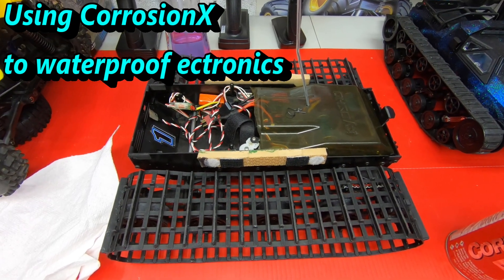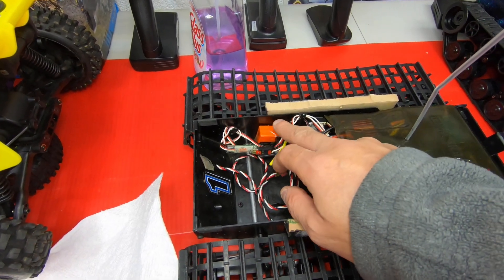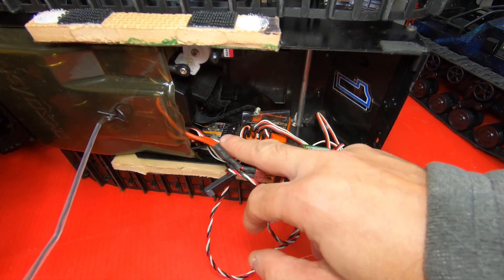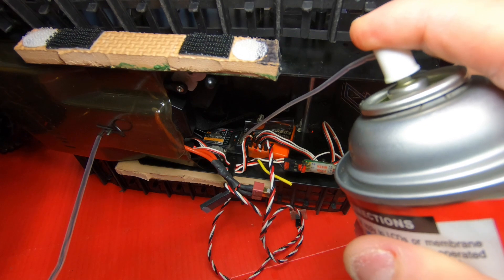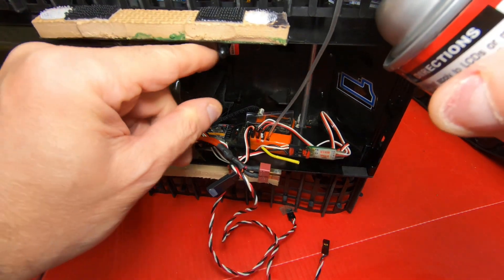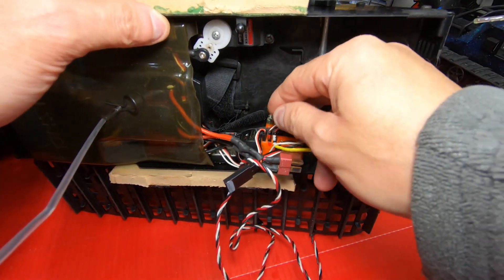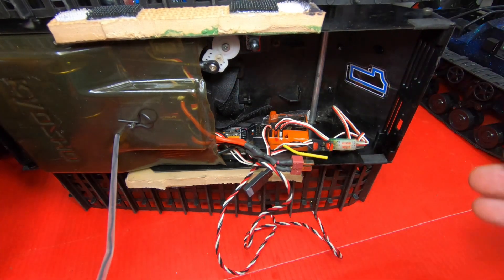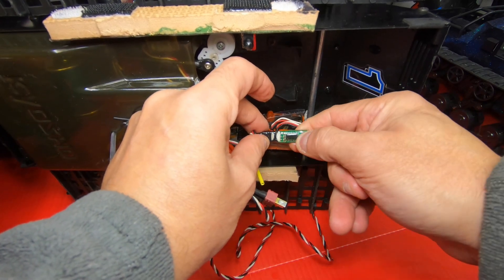How To WATERPROOF RC electronics CorrosionX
Corrosion X spray waterproof your RC cars electronics super easy!
I been doing this for ever and it works great and it never let me down, I never burnt out anything yet when using corrosion X spray!

ACTION CAMERAS
Xiaoyi Yi.

MIC'S
Boya BY-MM1.